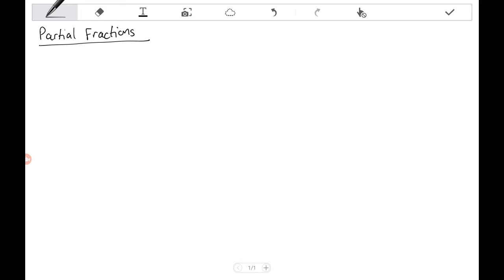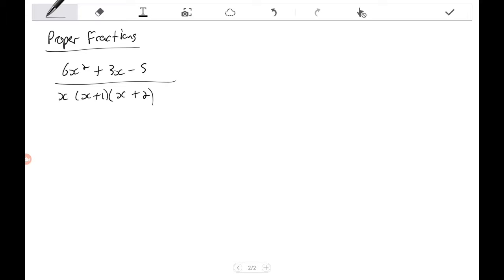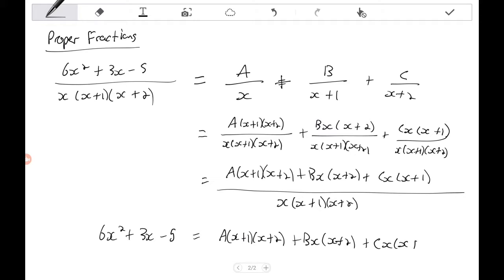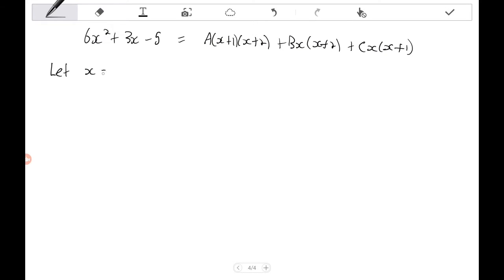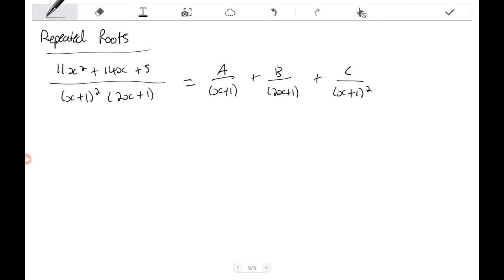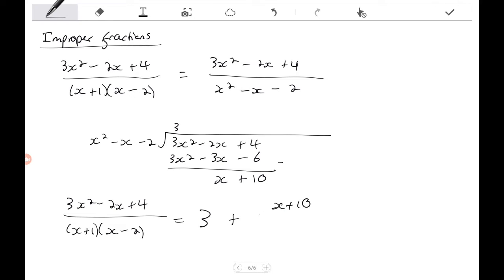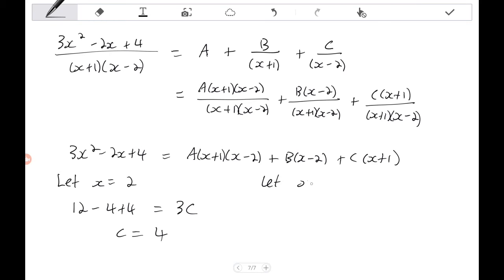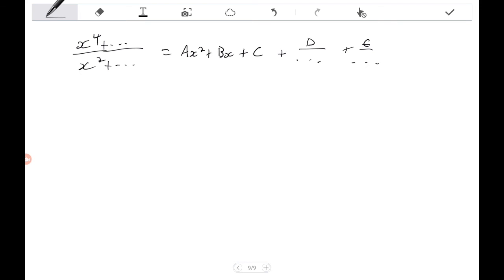Partial Fractions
Here we start the journey through Core Maths 4.

This first chapter deal with Partial Fractions.

Not much to say other than enjoy splitting up algebraic fractions!